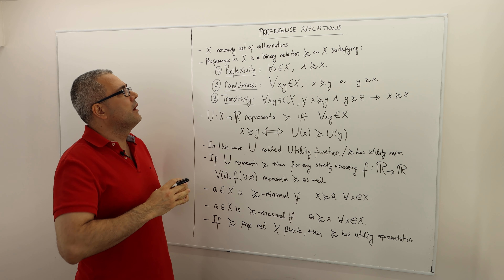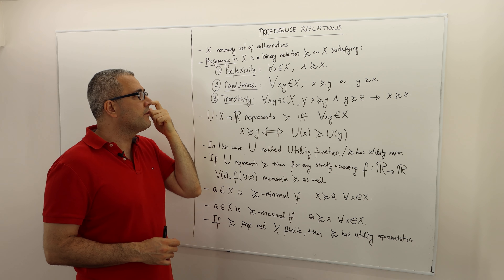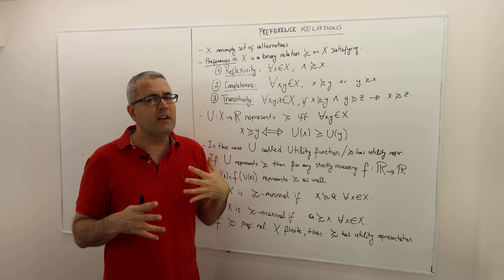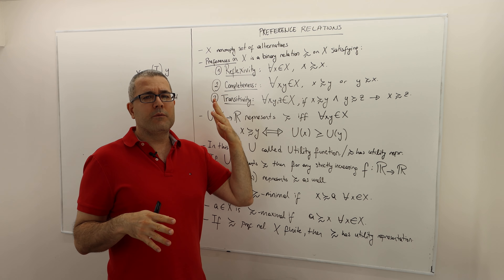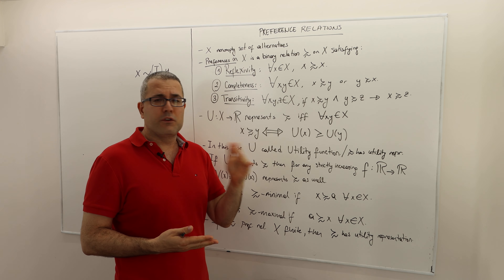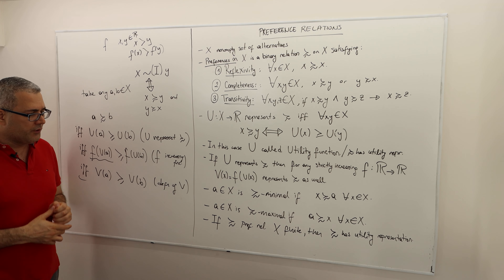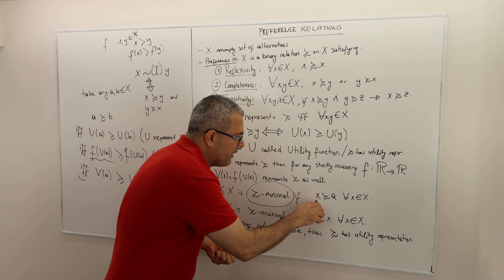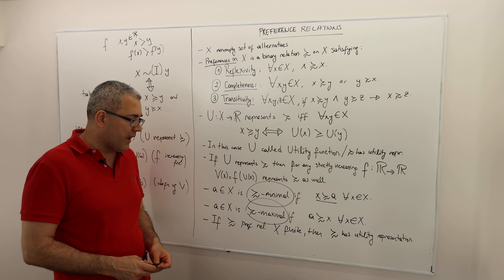(M1E3) [Microeconomics] Preferences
In this video I explain preferences.